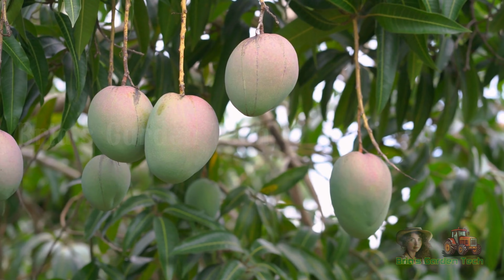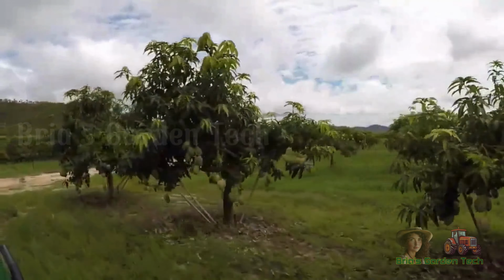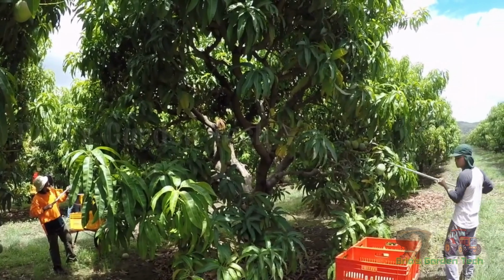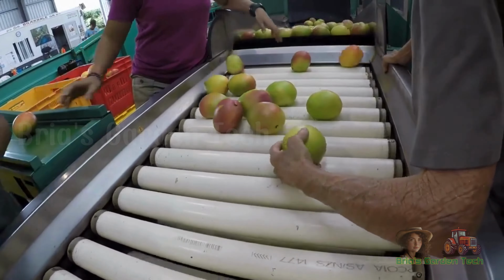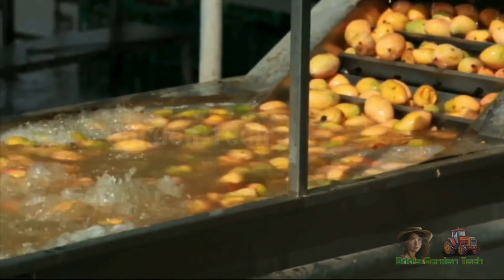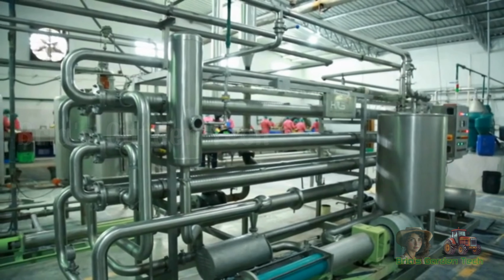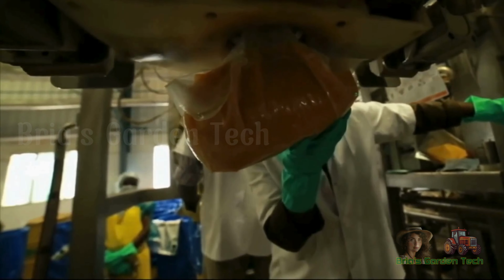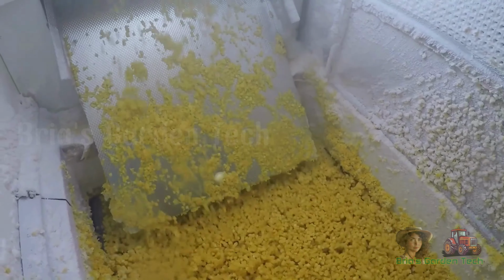How Farmers Harvest MILLIONS Of Tons Of Mangoes - Processing Mango Juice At The Factory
Step into the world of mango farming as we uncover the incredible journey of harvesting millions of tons of these golden treasures! From sprawling mango orchards to expert harvesting techniques, this video captures the magic of mango farming, the meticulous processing, and the dedication behind delivering the king of fruits to your table. Don't miss this juicy adventure—it's mango madness at its finest!
Welcome to Bria's Garden Tech, the ultimate destination for exploring the cutting-edge innovations shaping the world of agriculture, livestock, and food technology!

💡 Notice for Content Owners:
We will address your concerns as soon as possible.